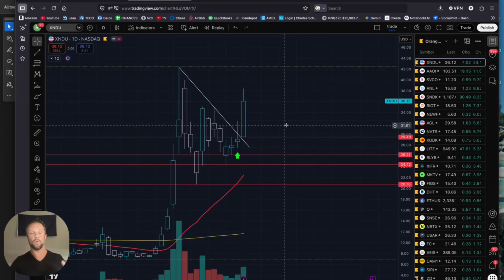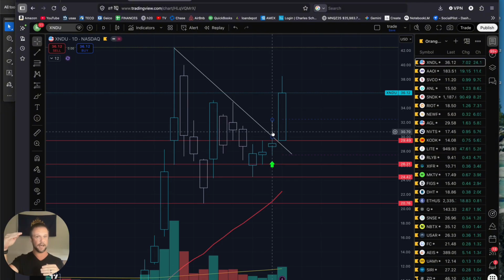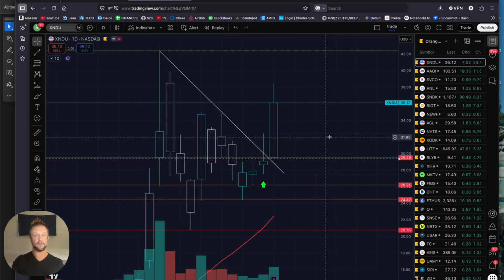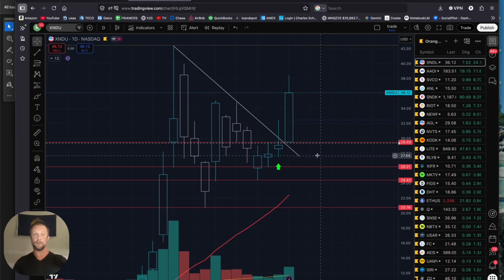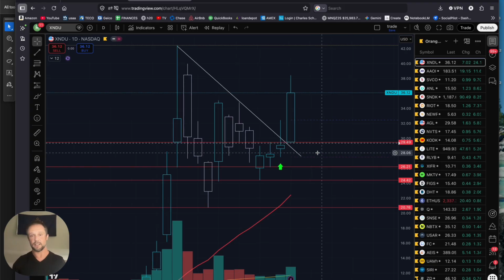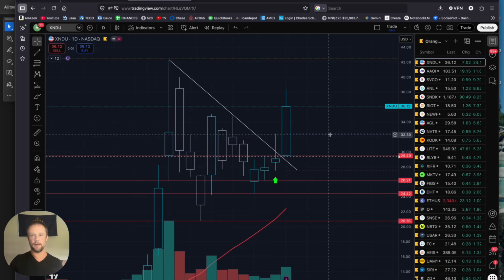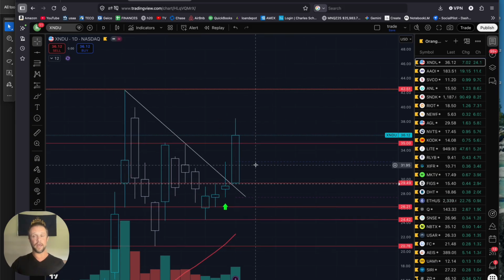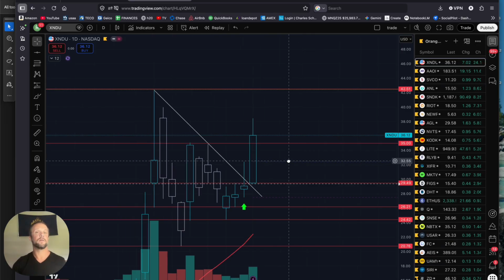How To Trade Stocks While Working A Full Time Job Part 2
Most people think trading requires staring at charts all day.

It doesn’t.

In this video, I break down a trading strategy specifically designed for busy professionals — people with full-time jobs, families, and limited time who still want to build long-term wealth through the market.

You do not need to sit in front of screens for 8 hours a day to become a successful trader.

This strategy is built around structure, discipline, risk management, and identifying high-probability setups without overcomplicating the process.

If you’re tired of information overload, emotional trading, or trying to figure everything out on your own, this video will help simplify the process and show you how I approach the market after more than a decade of trading professionally.